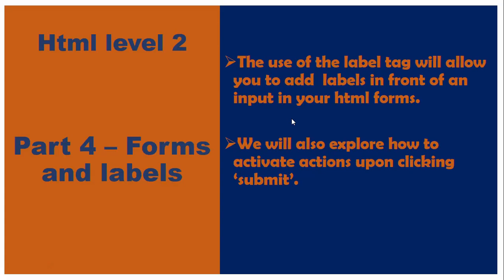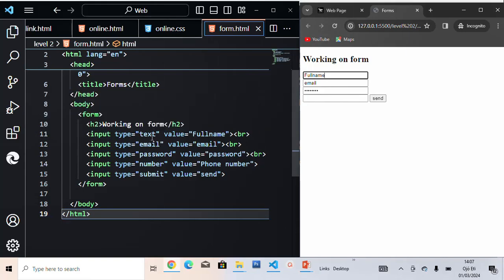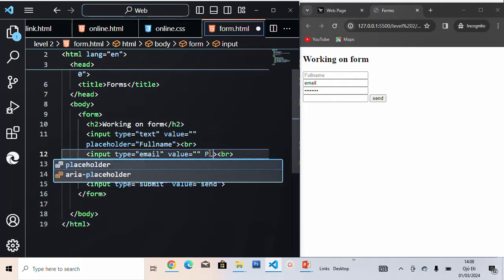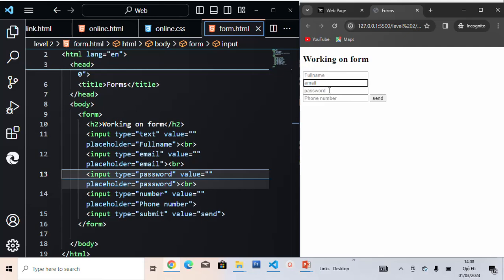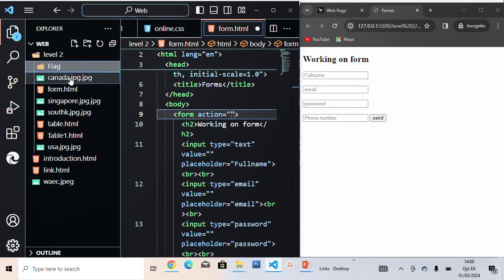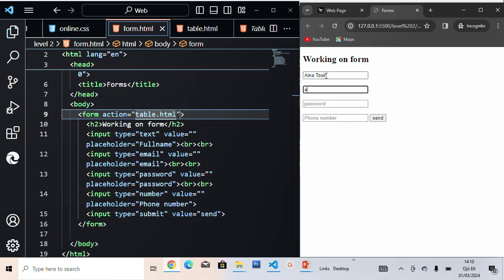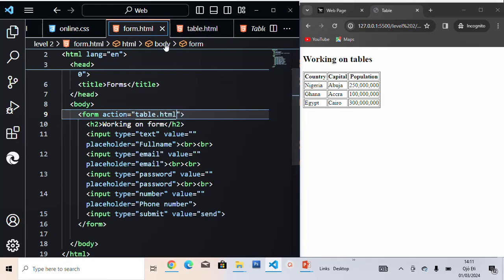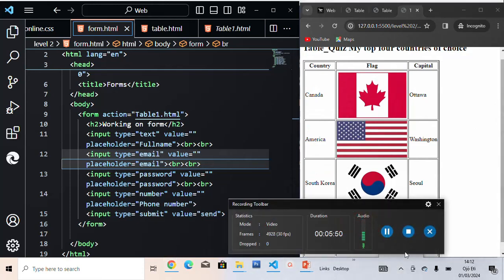My Html class Placeholders and label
Video from Faseyide Wale